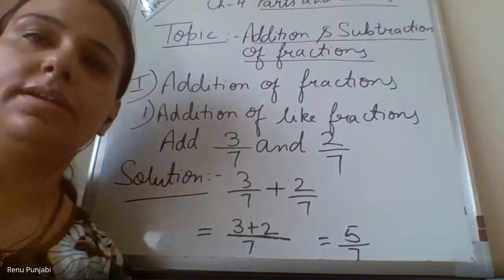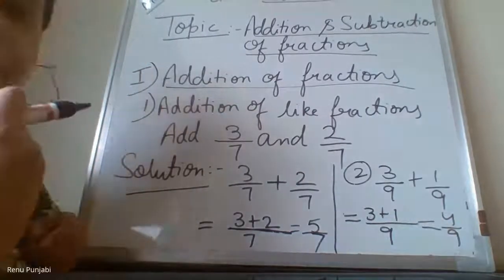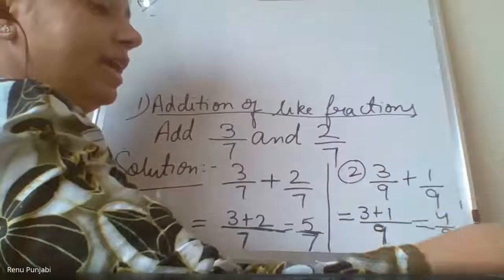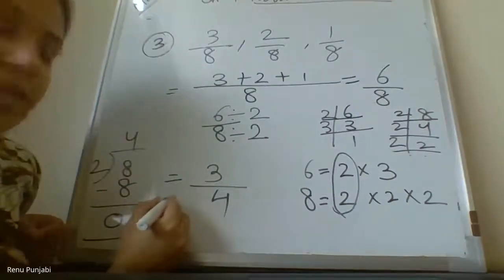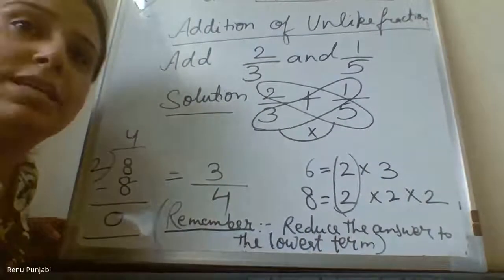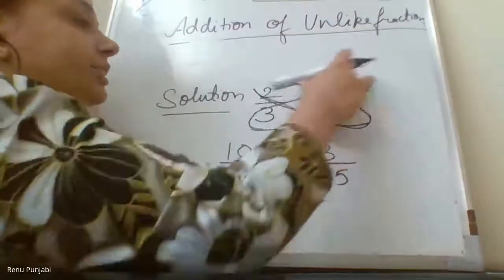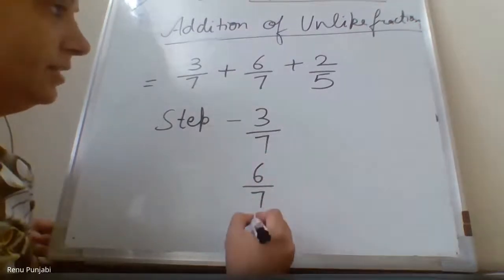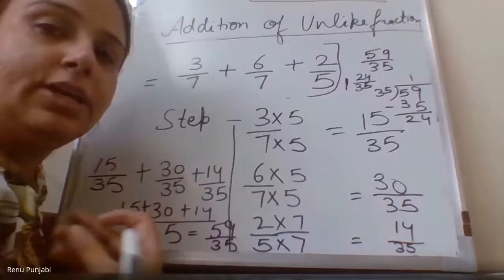Grade-5 Math Addition of fractions